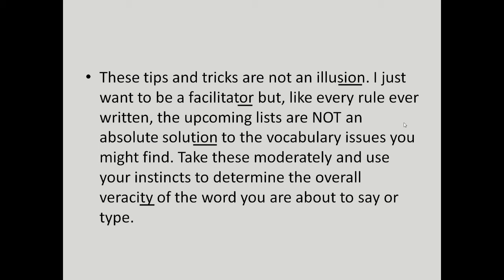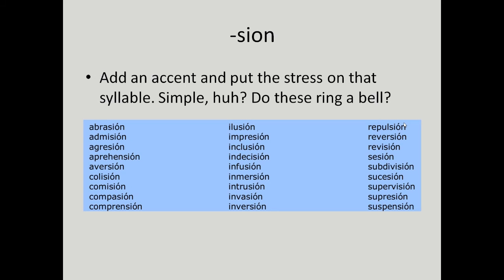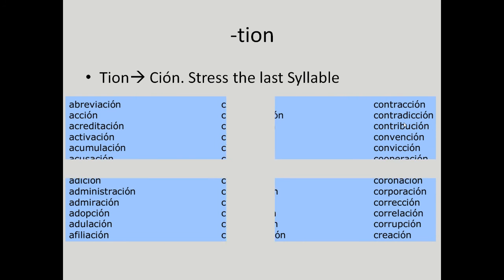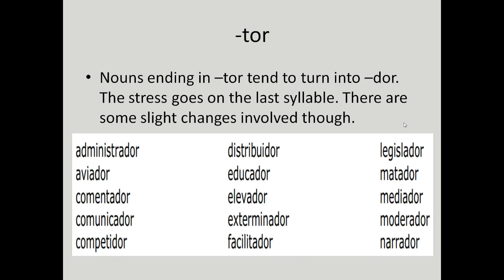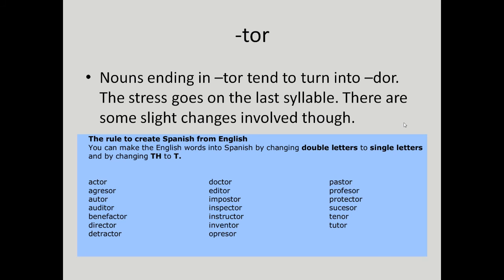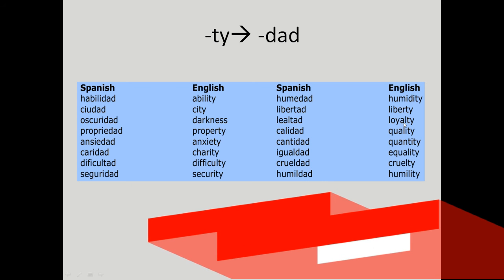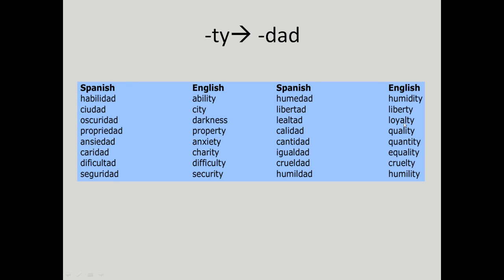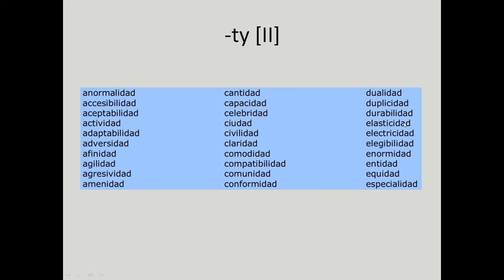Empathy learning 02: Some tips and tricks [I]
In this brief video, we will take a look at some tips and tricks that might help you with both languages, namely suffixes.
If you like this video, more are coming your way. Subtitles for Spanish speakers will be available from this video onwards (Although it shows as English subtitles)